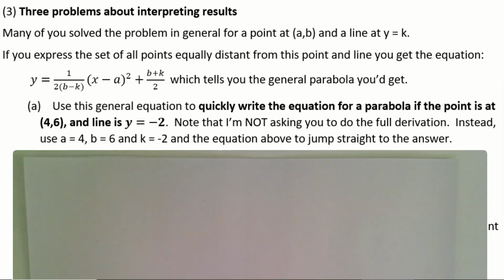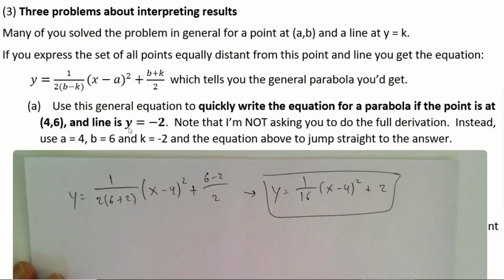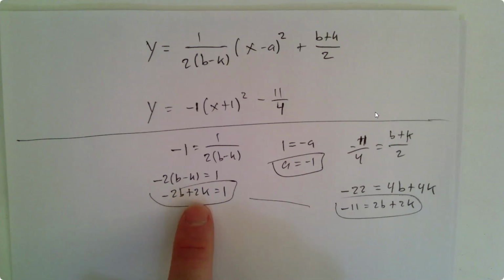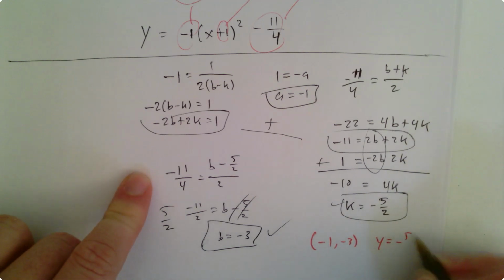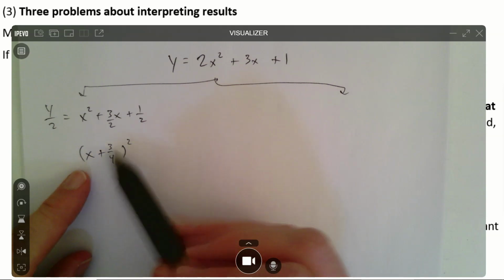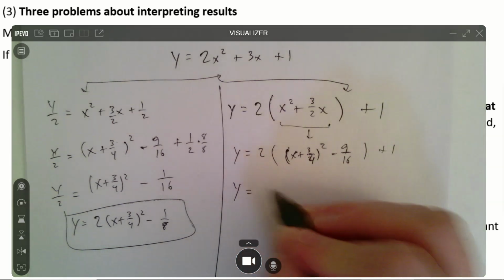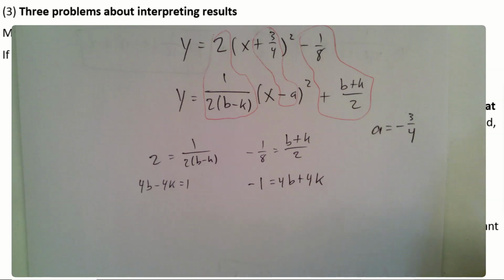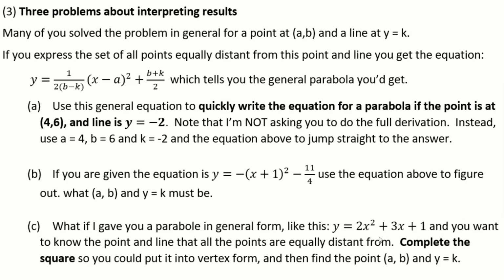classwork solutions - equate parts of equations to find unknowns